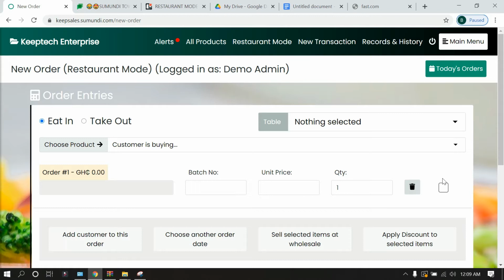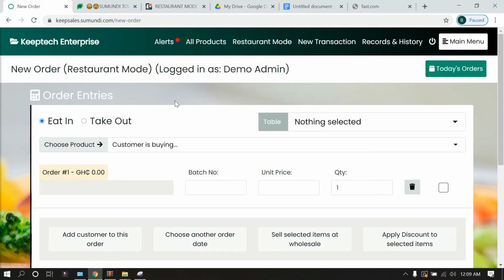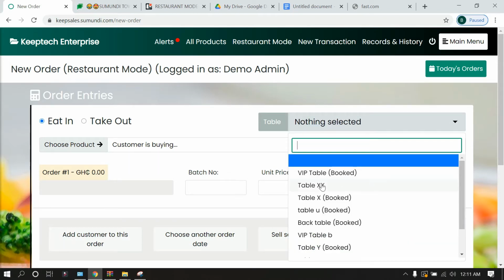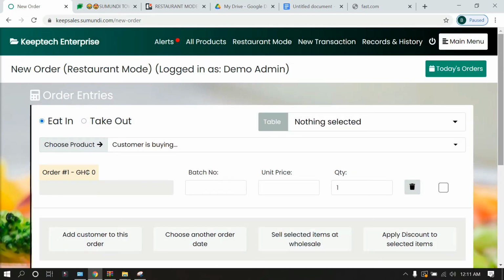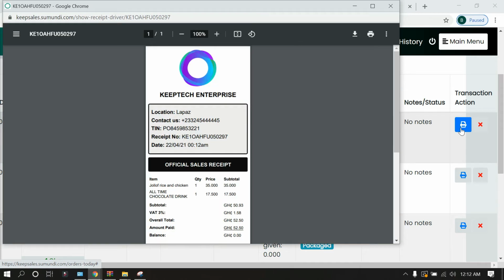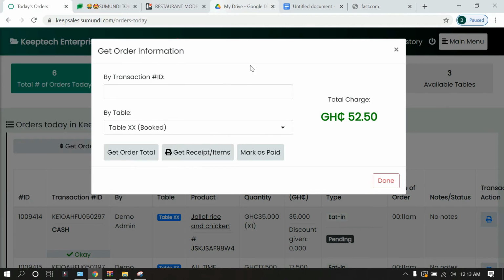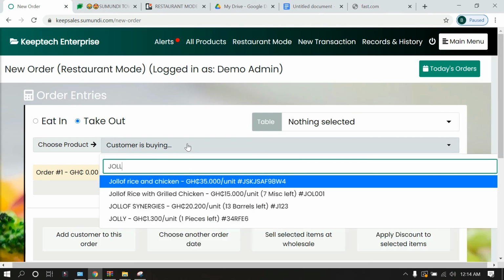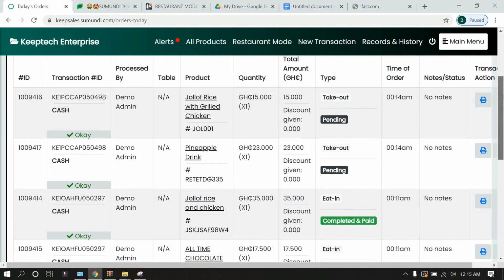Sumundi Keepsales Tutorials - Section 45: Processing A New Restaurant Order On Keepsales